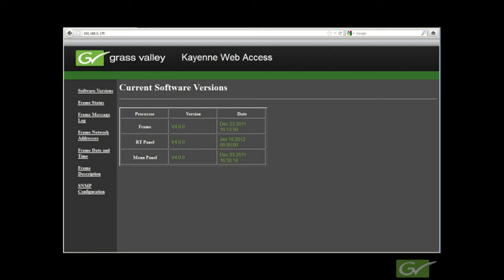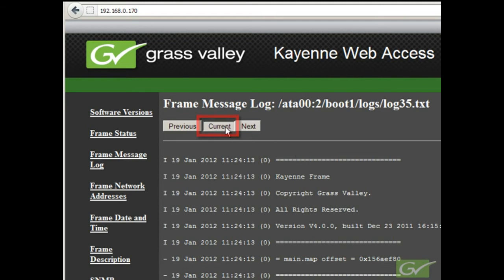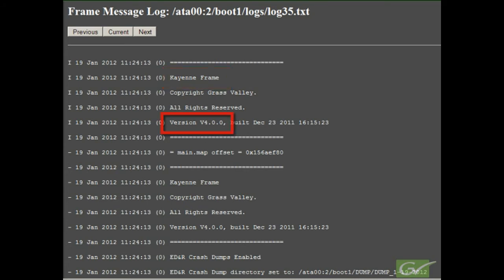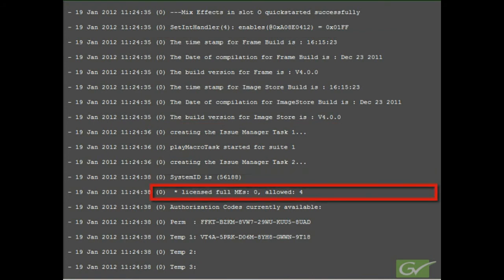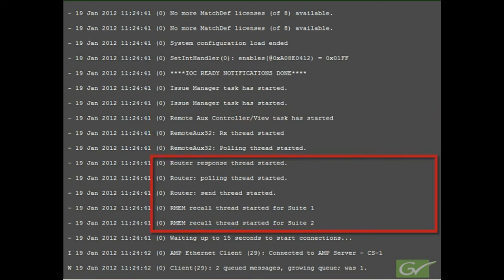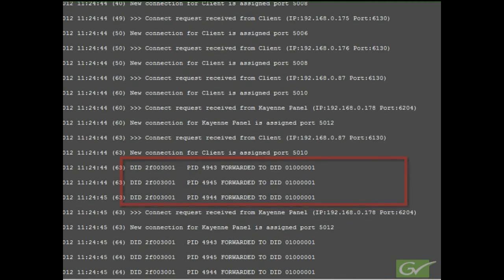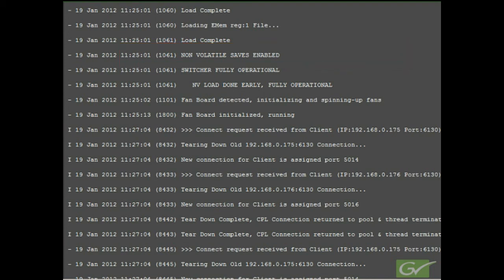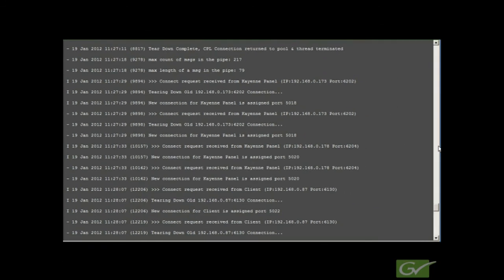Kayenne and Karrera Configuration Tutorial - Examining Frame Logs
Review of the Log files of a Kayenne and Karrera Switcher highlighting the important logged information.